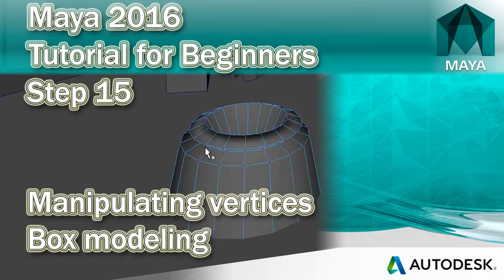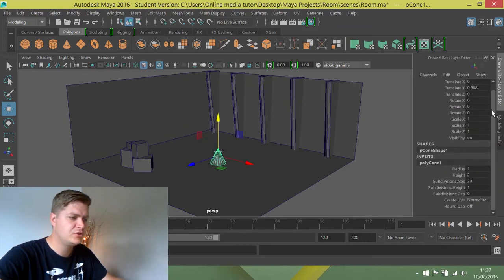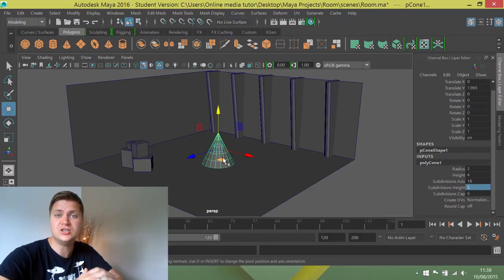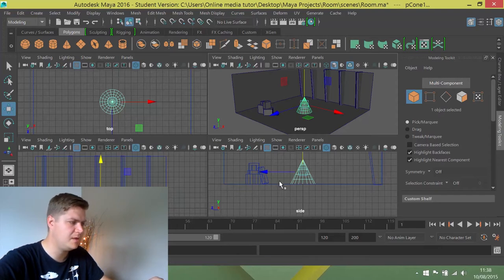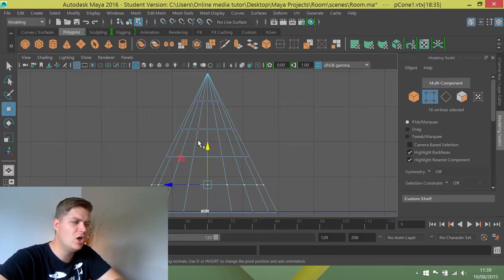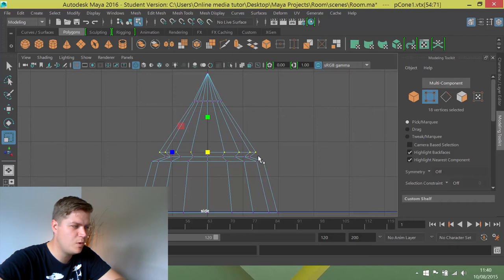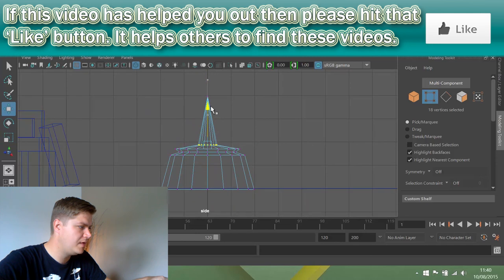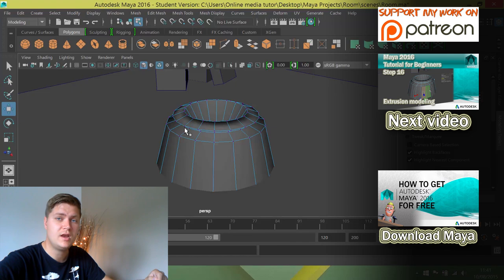#15 Box Modeling in vertex selection mode in Maya 2016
In this part of my Maya 2016 tutorial for beginners you will create a more sophisticated shape by adding subdivisions and then manipulating vertices.

You will need a copy of Maya 2016 in order to complete this tutorial.